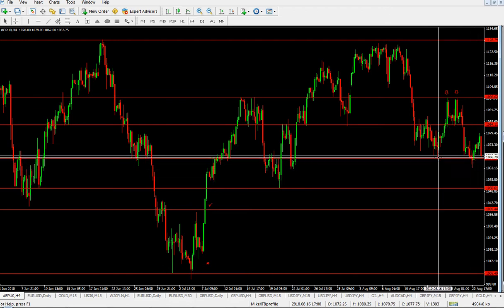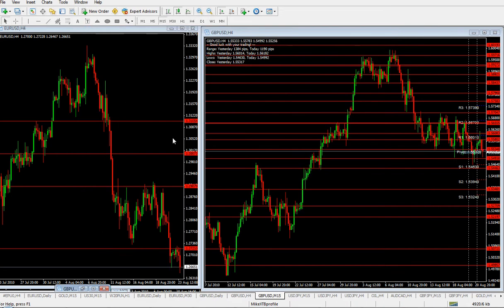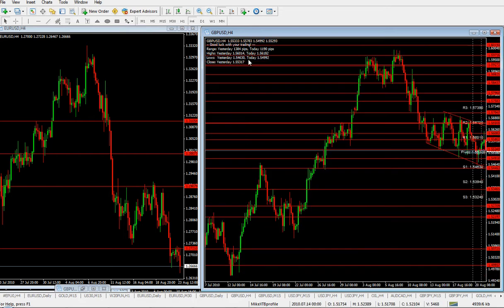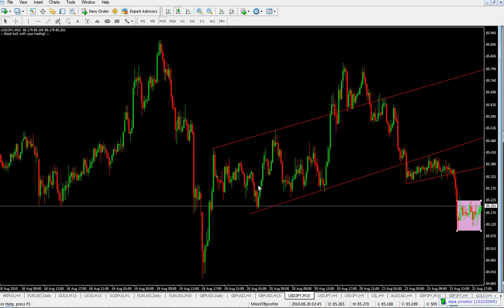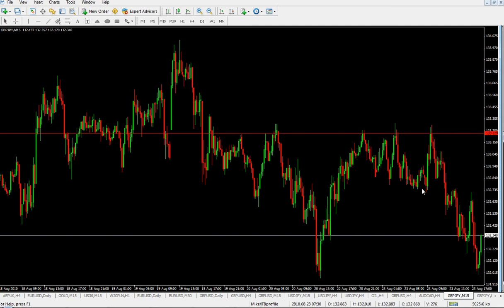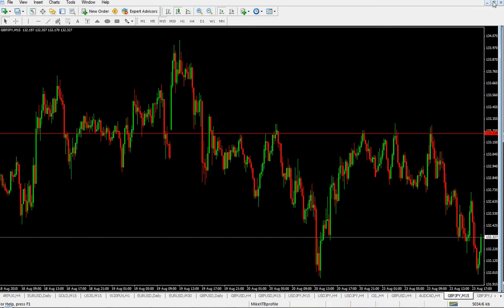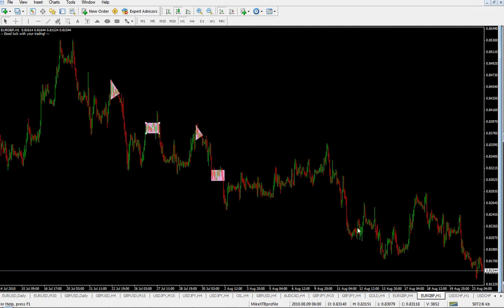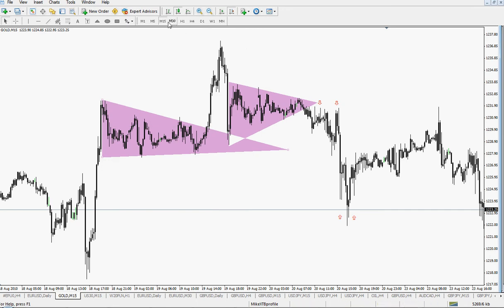Forex Chart Patterns - Part Two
Forex chart patterns. Forex trading video school